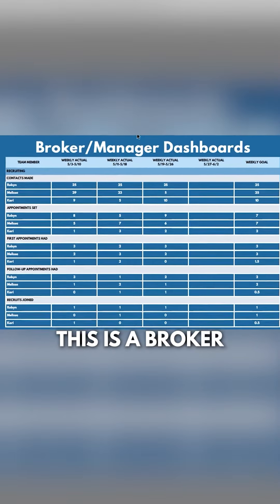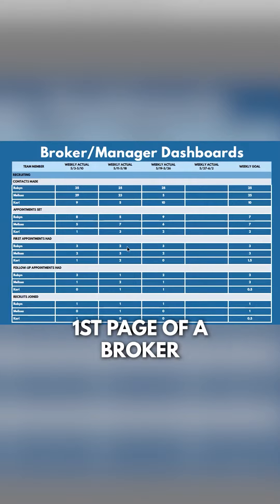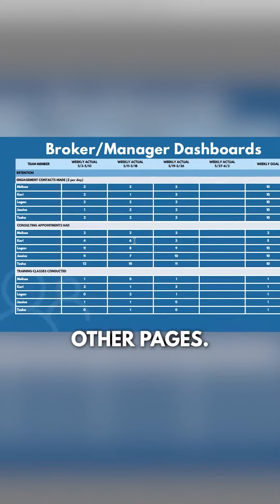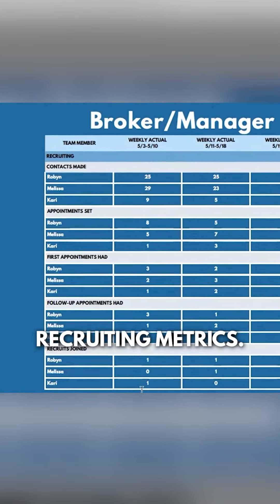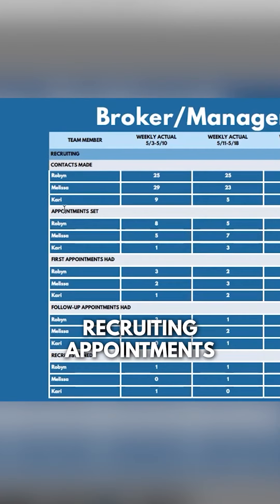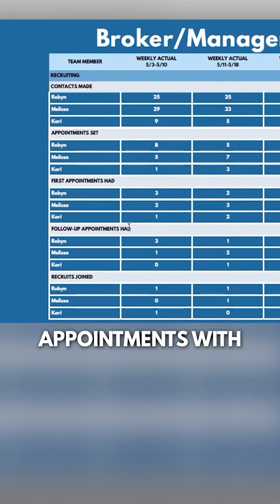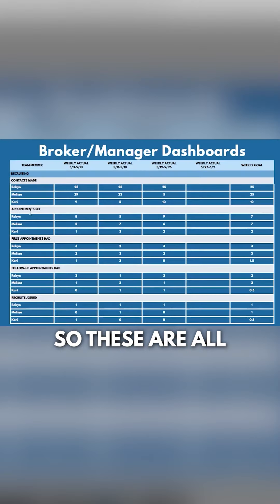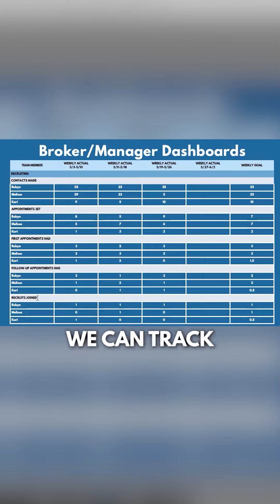Data-Driven Success: Unleashing the Power of Dashboards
Explore the potential of the Broker Manager Dashboard in boosting success for both agents and broker managers.💼 The dashboard prioritizes recruitment, retention, lead generation, and lead conversion to promote growth and add value.

Remember, cultivating relationships and continually providing value to clients is crucial in expanding your agent network and enhancing their performance. So, let's aim for progress without any excuses!💪